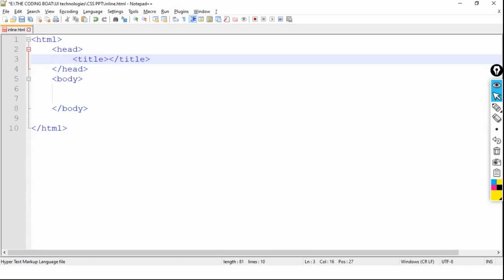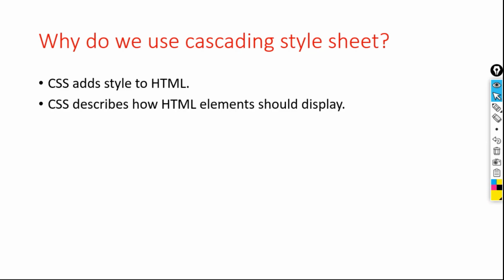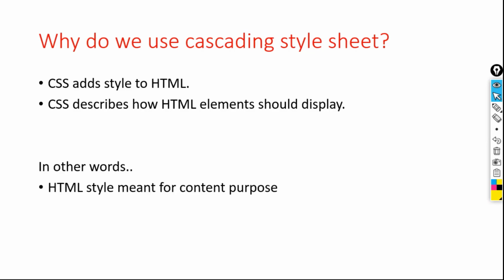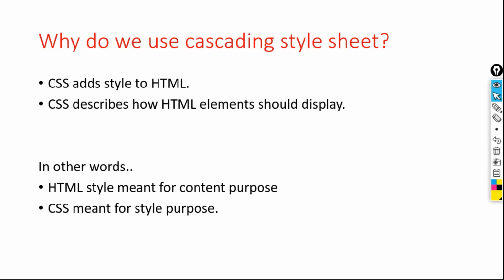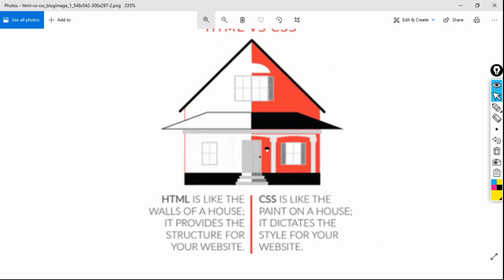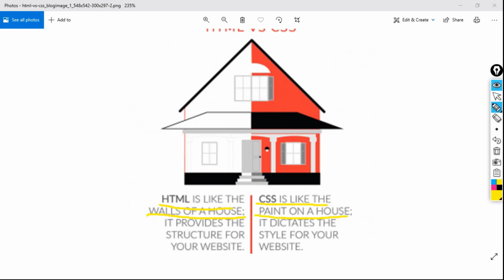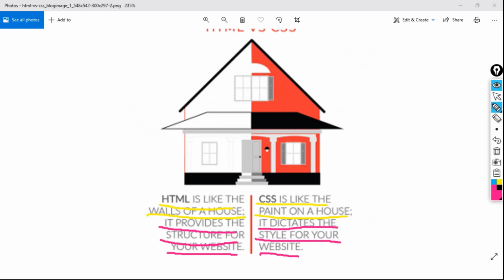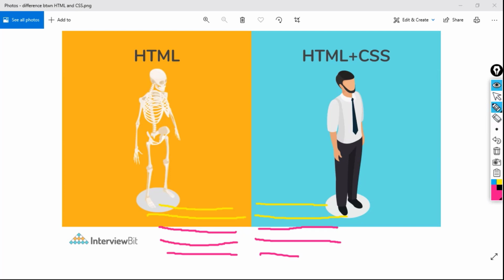REVISION PART 1 Session PART-9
UI technologies css revision part-1